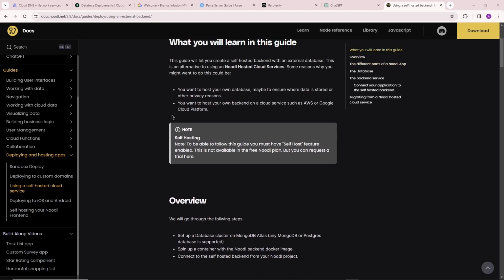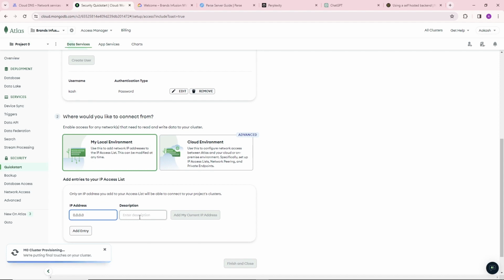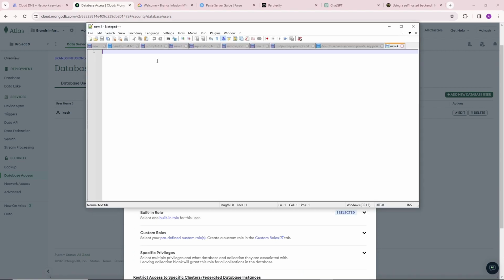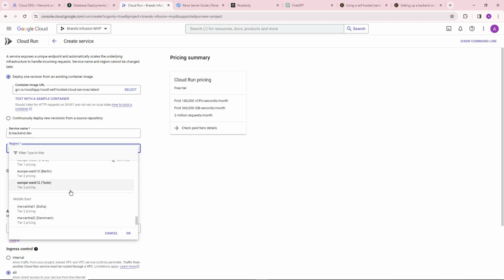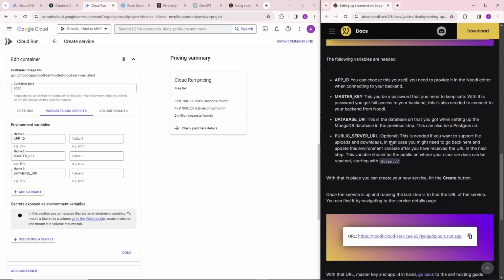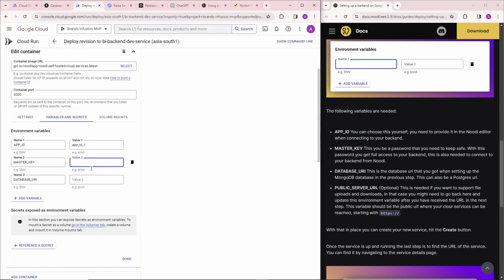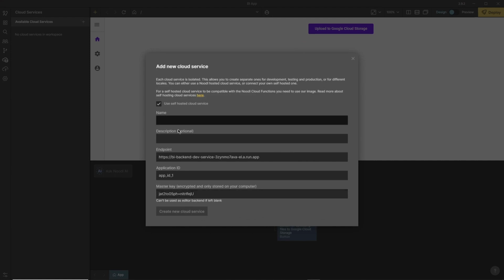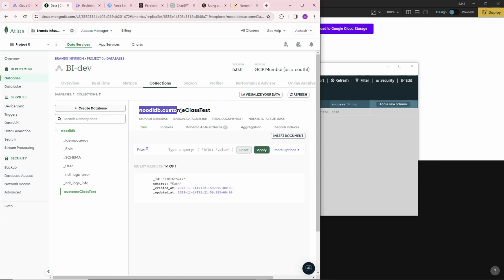Noodl - Self host Backend & MongoDB Database on Google Cloud Platform (GCP) - Part 1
To-the-point guide to seamlessly self-host your Noodl backend and database on Google Cloud Platform (GCP).
Connecting your backend to Google Cloud Storage for uploading and downloading files is in the next part which requires successful integration of database and backend first.